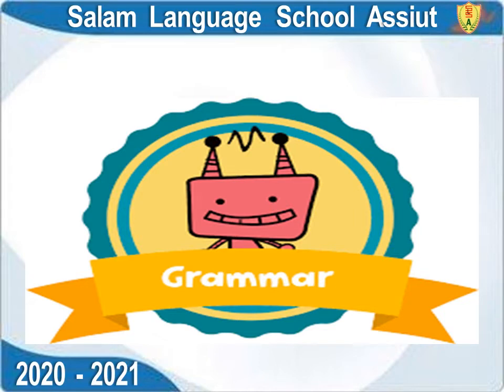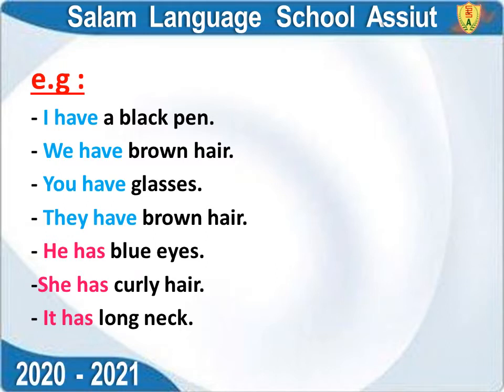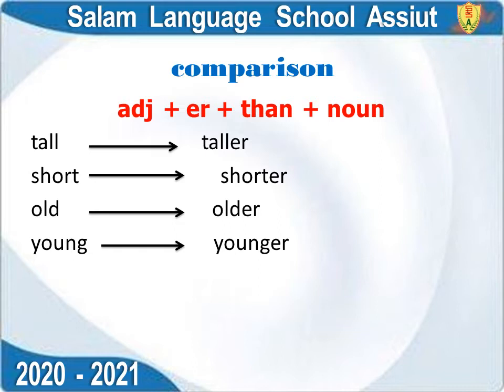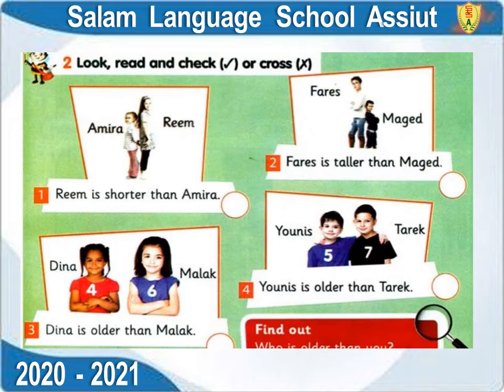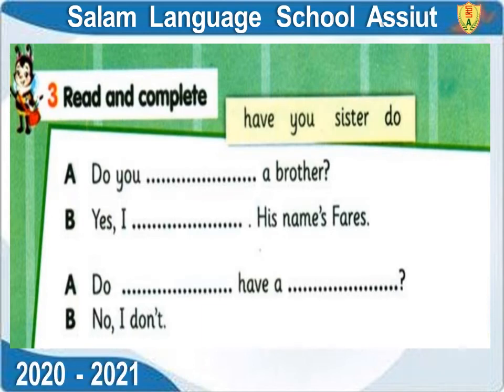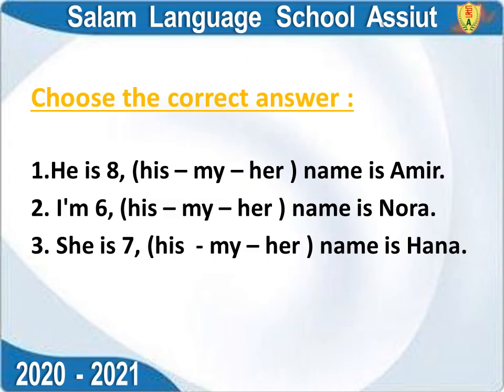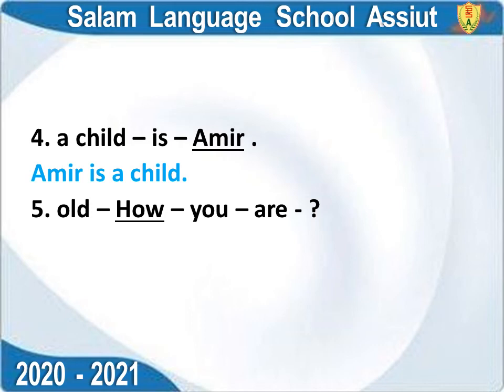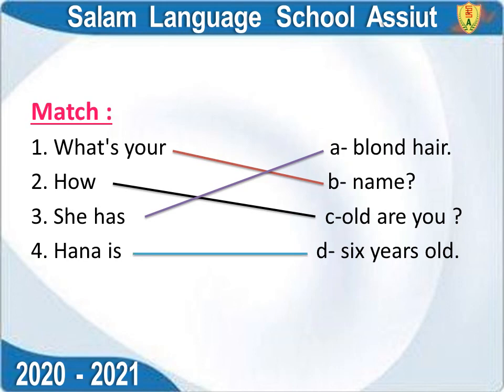connect plus 1st prim unit 2 (part 2) -W4- 2020